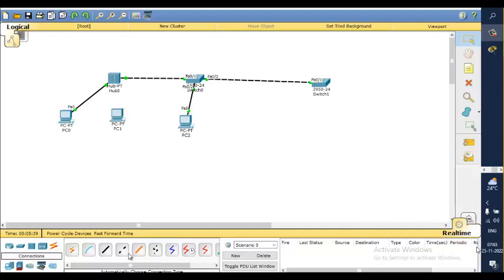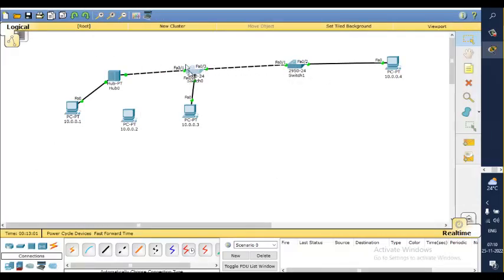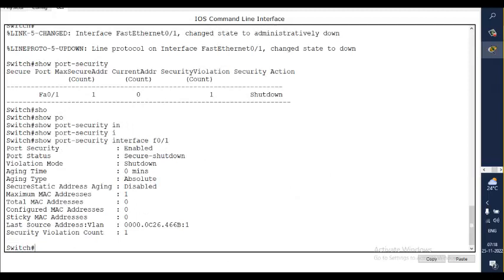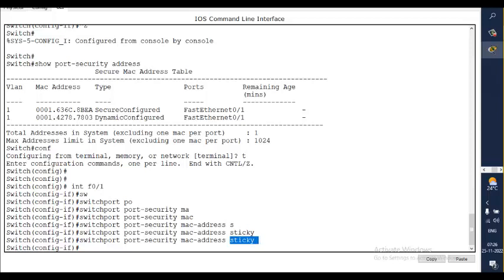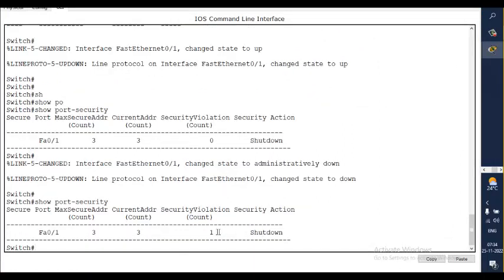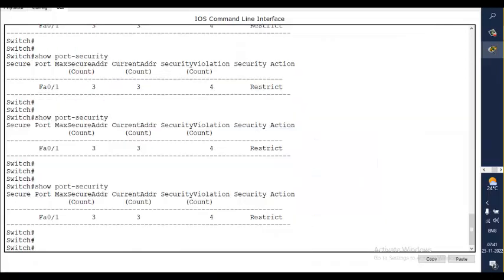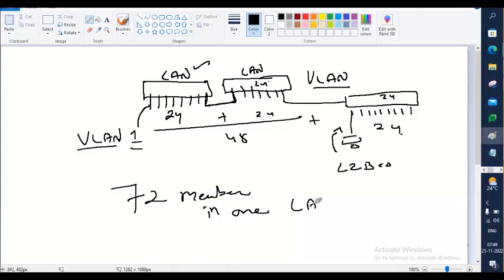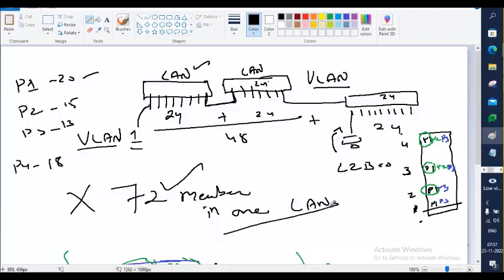CCNA AUG 2022 33 L2 Security